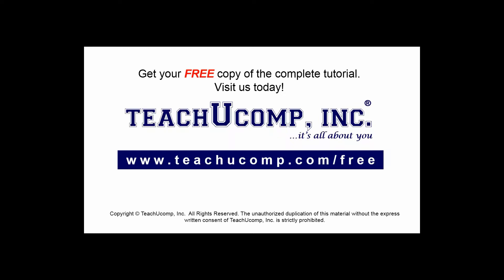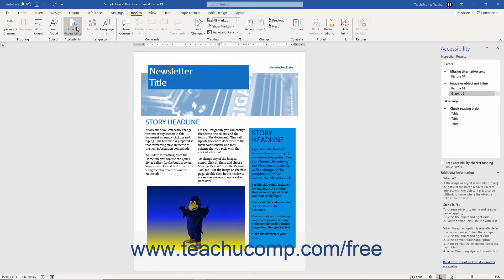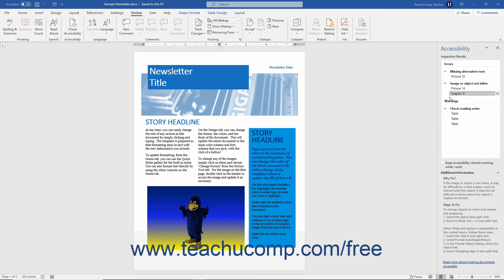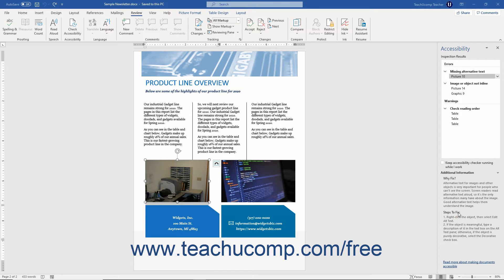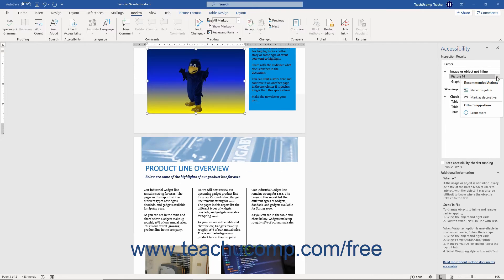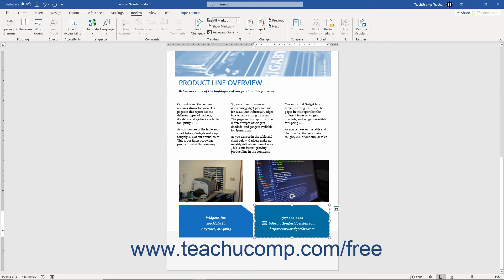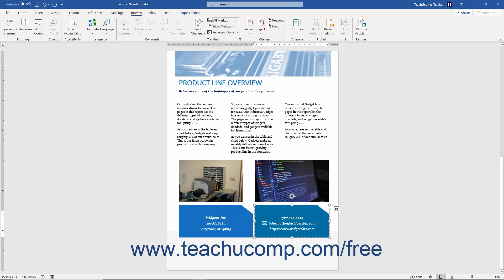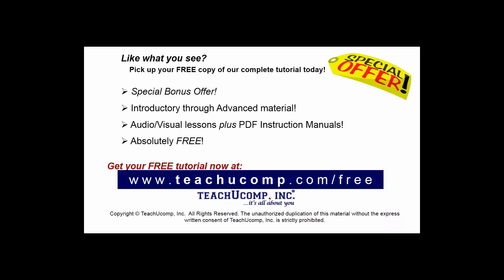Word 2019 and 365 Tutorial Checking Accessibility Microsoft Training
FREE Course! Learn how to set Check Accessibility in Microsoft Word 2019 & 365 - the most comprehensive Word tutorial available. Visit us today!